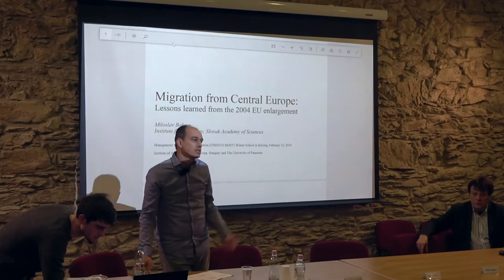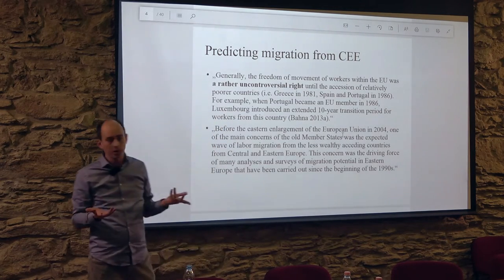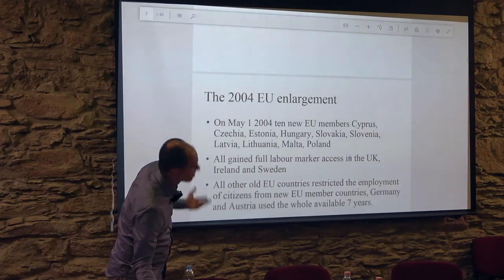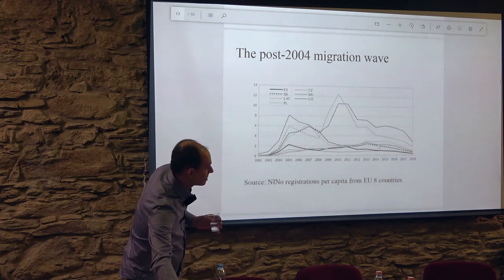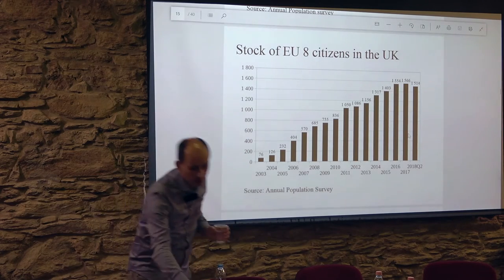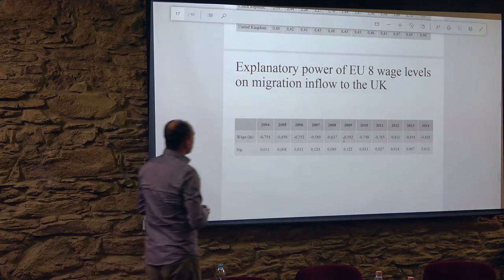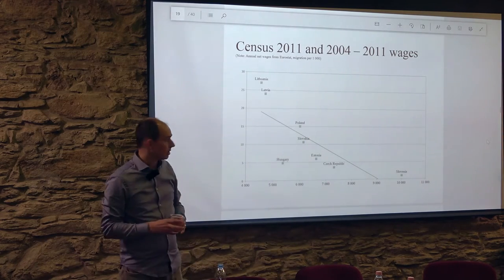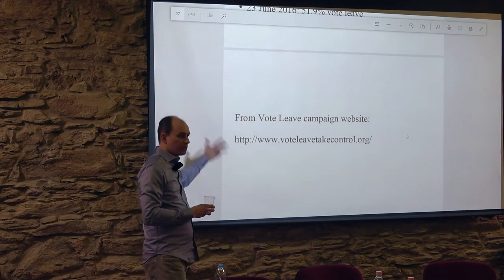Migration from Central Europe: From the 2004 EU enlargement by Miloslav Bahna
Management of Social Transformation (UNESCO MOST) Winter School in Kőszeg

11th – 14th February 2019

Institute of Advanced Studies Kőszeg, Hungary and The University of Pannonia

Intercultural Heritage and the Complexity of Sustainability: A Future-Oriented Central European Approach